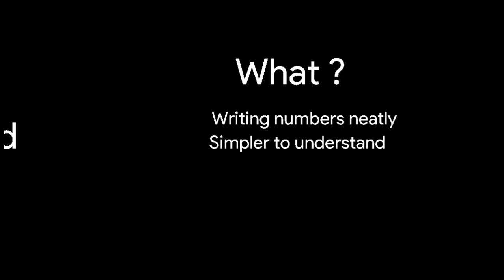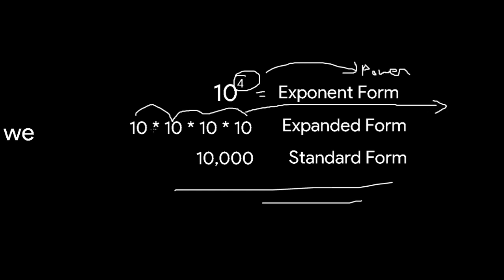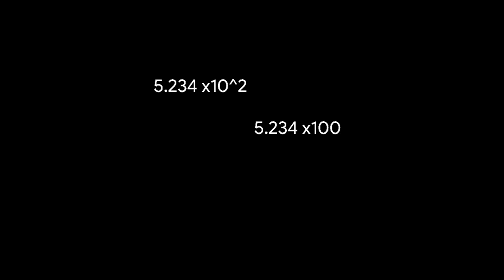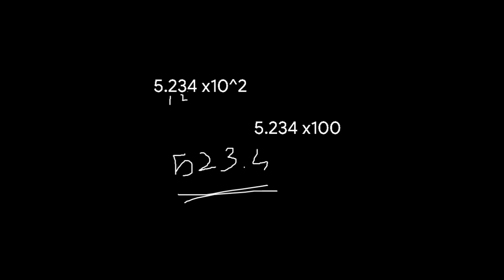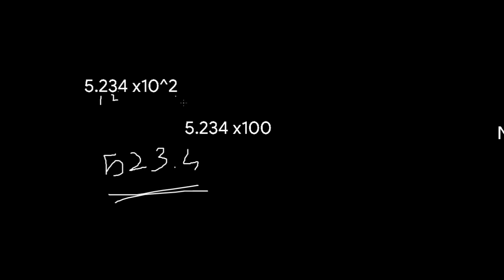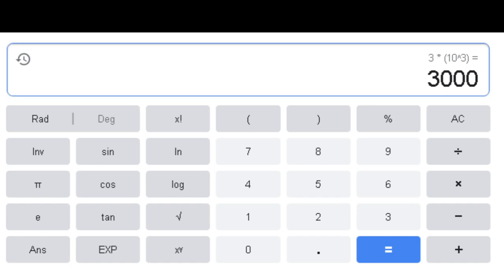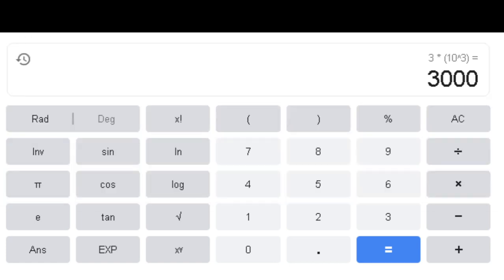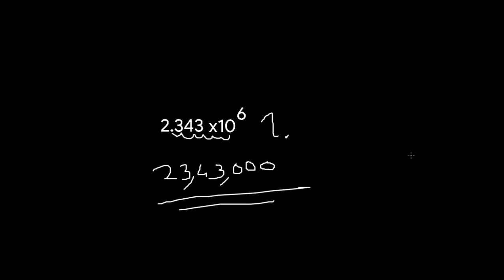Power of ten short hand || Maths || 1.5b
Hey Guys in  this video we will check about Power of ten short hand

What are we speaking in this video?
\\ What is this?
\\ Why should i use this?
\\ Forms and how to solve this

*Sorry for the audio problem*
Keep up the good work!